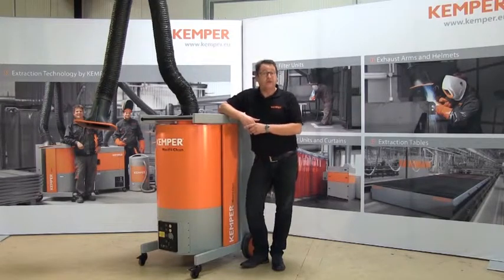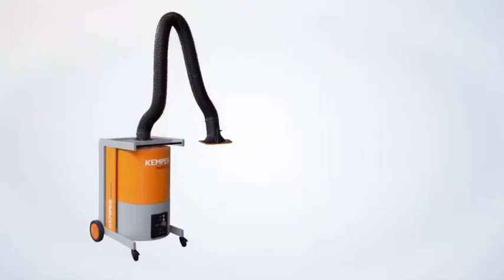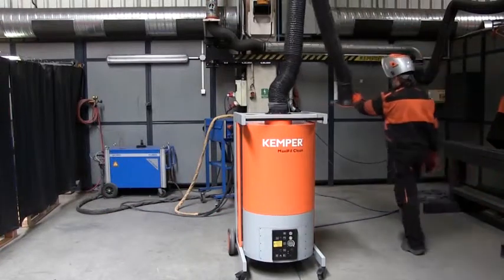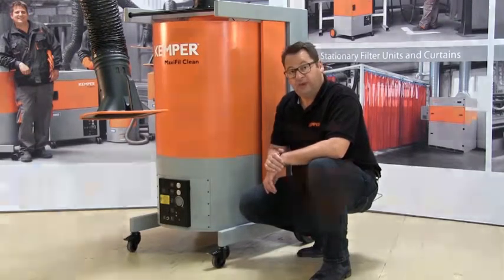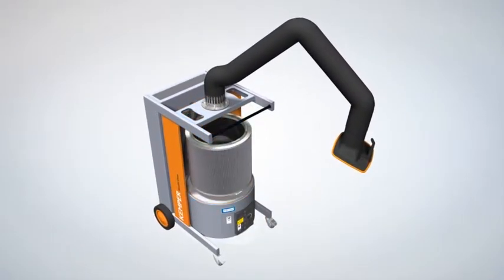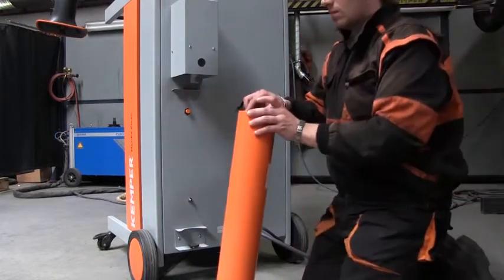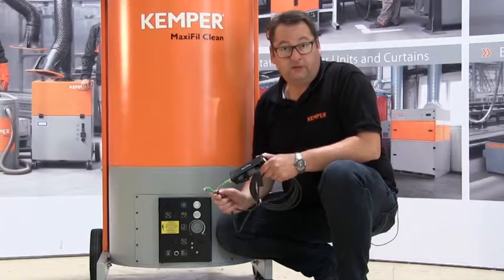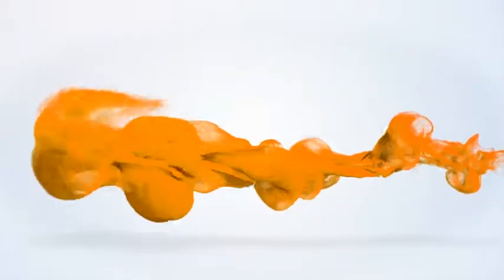welding fume extraction unit MaxiFil Clean EN